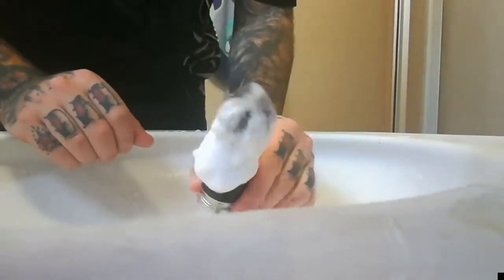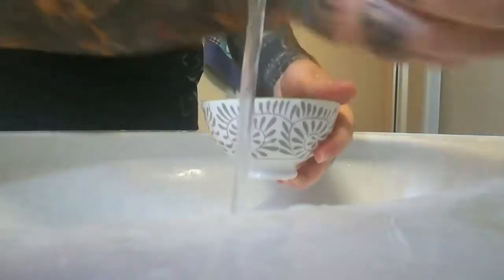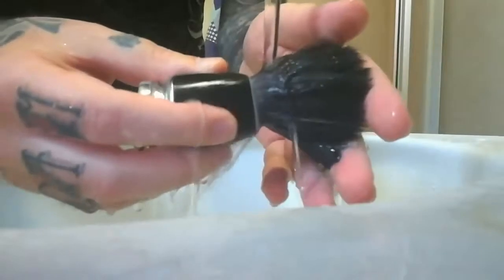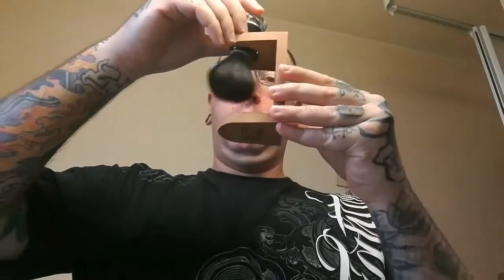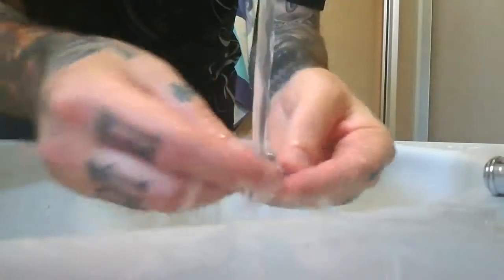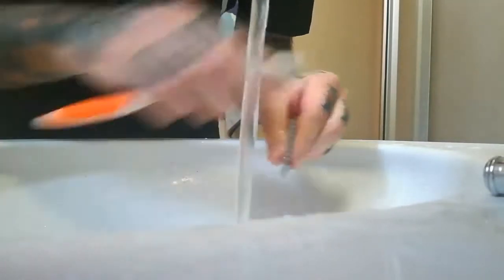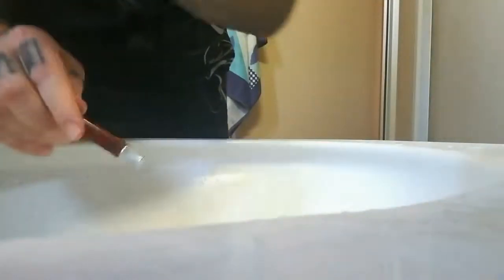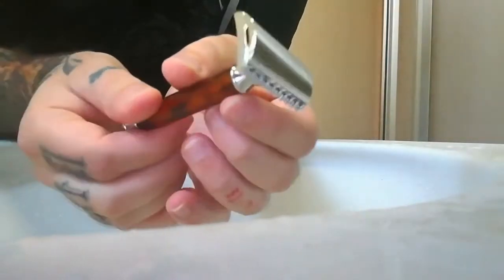TUTO - comment bien nettoyer un blaireau et un rasoir de sûreté